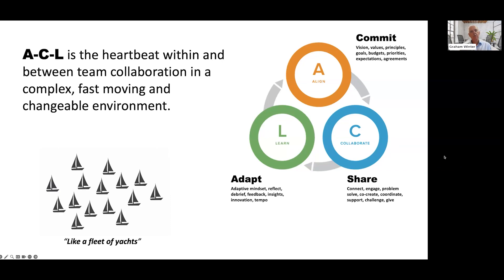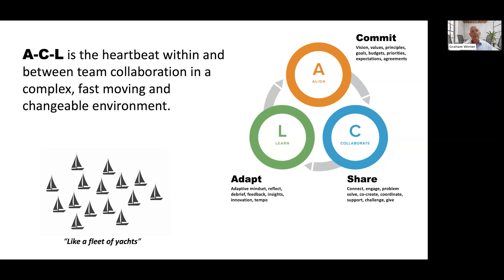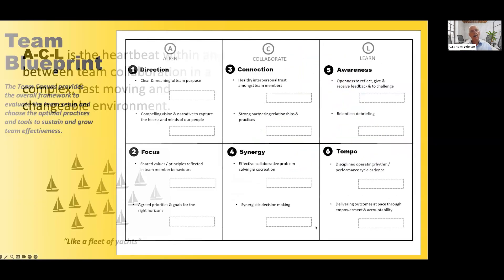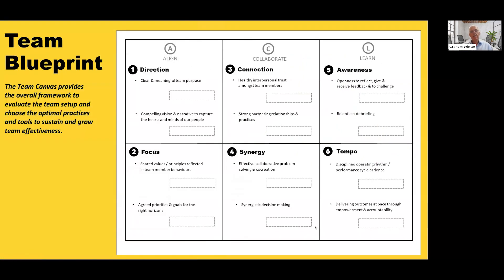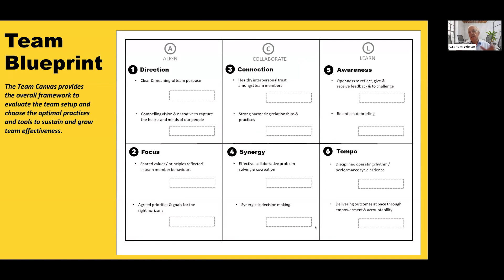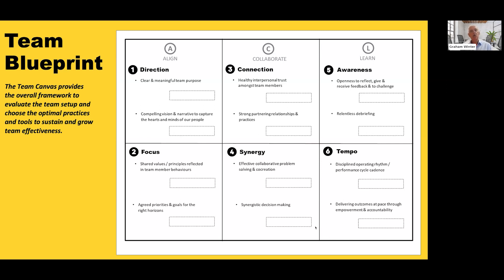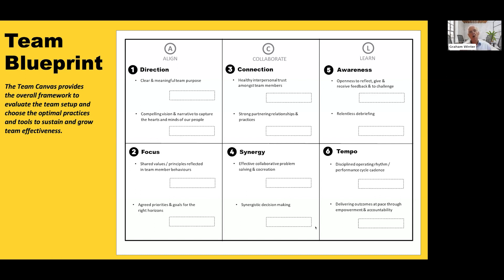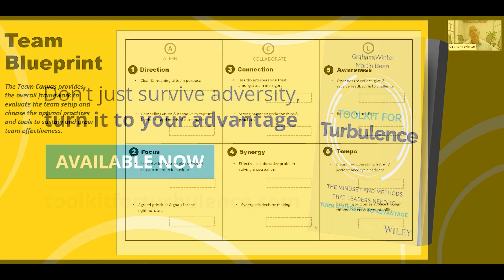Graham Winter on 3 Different Ways the Team Blueprint is Used - Toolkit for Turbulence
On the 21 November 2023 co-authors Graham Winter and Professor Martin Bean CBE hosted a Master Class featuring their new book, Toolkit for Turbulence.

In the Master Class, they stepped inside the mindset and practices of the 15 exceptional leaders featured in the book and shared how to become an 'Advantage Leader' yourself, including:

- Our unique path to leadership excellence, the skills and insights to not only weather the storm but thrive in it. We step through an exercise that illustrates the turbulent environment you lead in and how to navigate it with confidence.
- Your mindset is the foundation of your leadership journey. Dial into your values and share them with your team to foster an environment of trust and adaptability.
- Traditional performance conversations often fall short. Step into the role of a coach and mentor for your team members using the art of enhancing performance conversations to inspire growth, engagement, and excellence.

In this highlight video, Graham Winter speaks on 3 Different Ways the Team Blueprint is Used.

Have you got your Toolkit for Turbulence?

Turbulence is sweeping workplaces. Conventional leadership ‘playbooks’ are obsolete. Leaders are bunkered down: reacting, fatigued and overwhelmed.

It doesn’t have to be like this.

Come inside the mindset and practices of successful leaders who have taken a different path. Learn dozens of proven leadership tools and build your own toolkit for turbulence.

Don’t just survive adversity, turn it to your advantage.

Organise a bulk purchase of Toolkit for Turbulence for your team